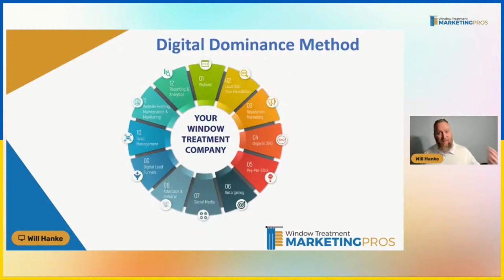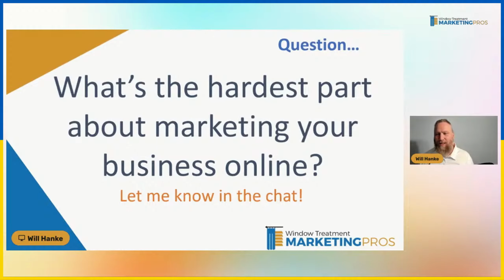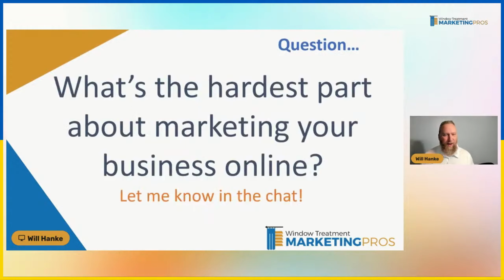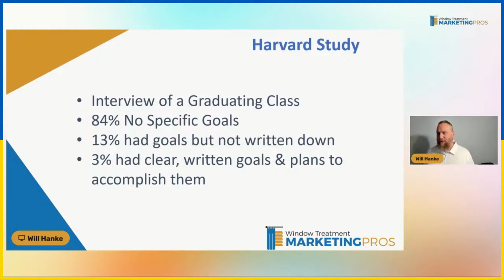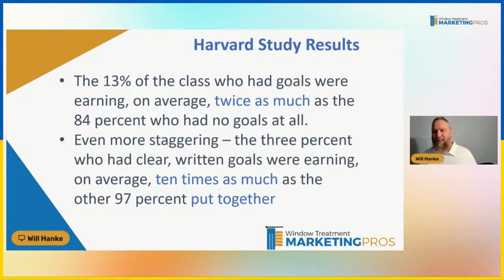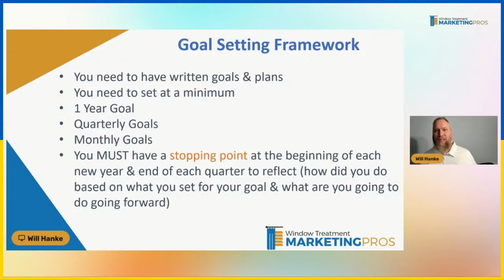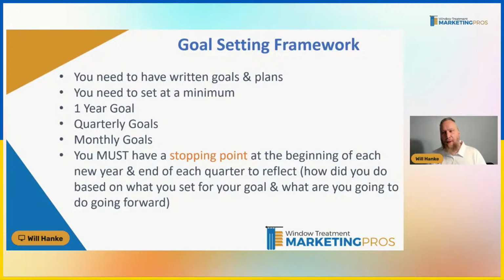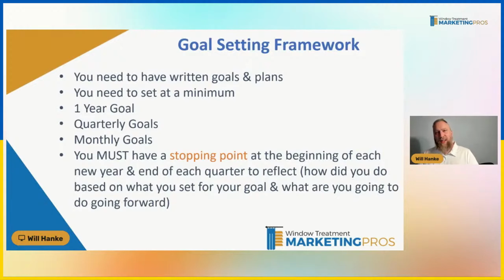Getting Started | 2024 Window Treatment Digital Marketing Playbook | WTMP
It's time to put together your digital marketing plan for a VERY PROFITABLE 2024!